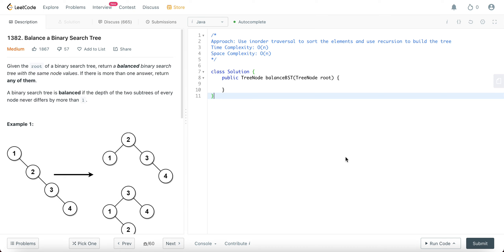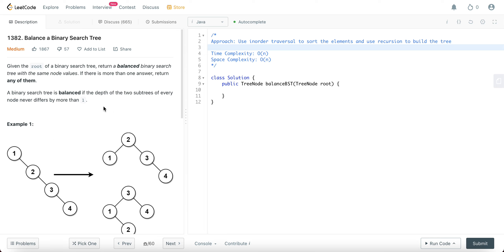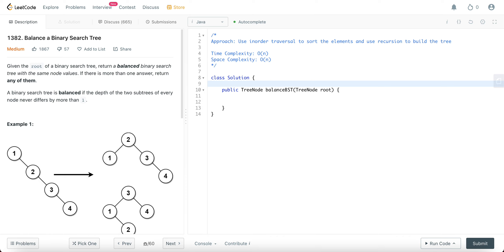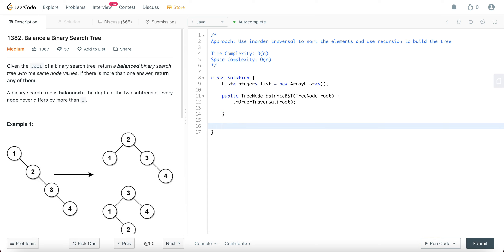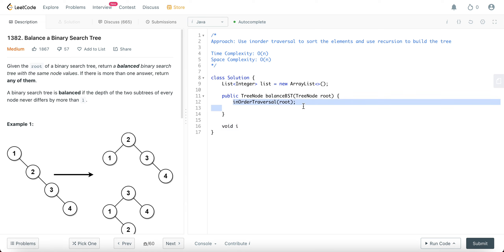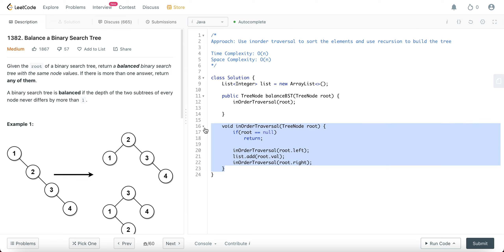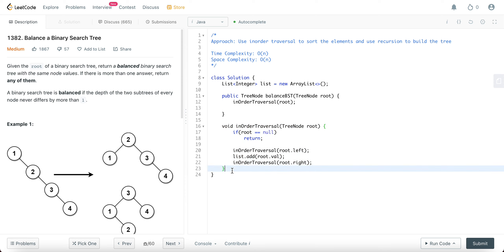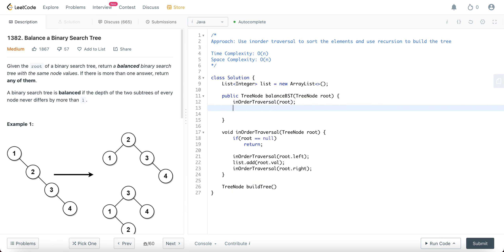1382. Balance a Binary Search Tree (LeetCode)